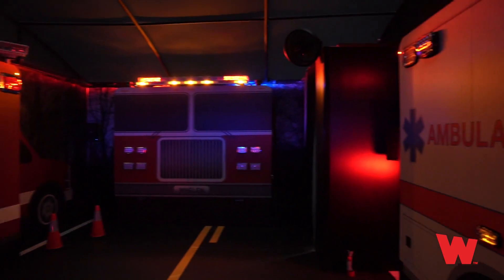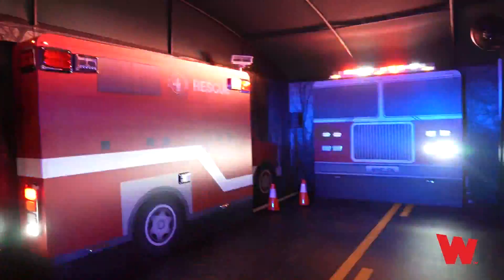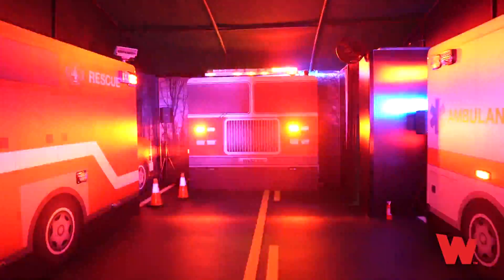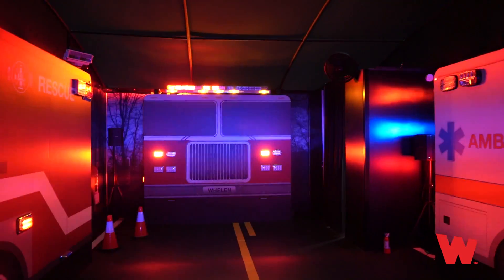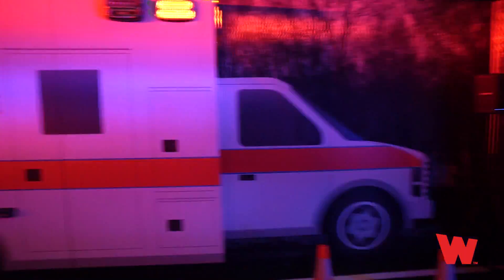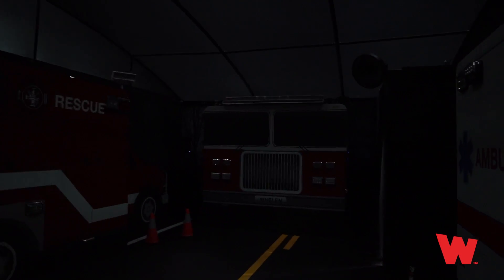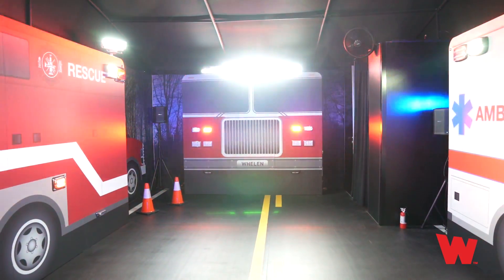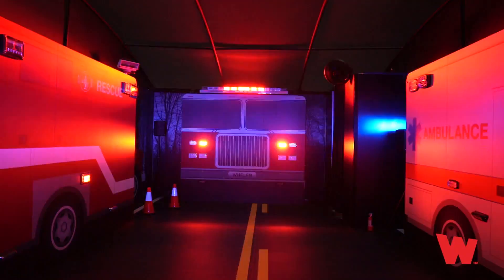A Calm Scene Is a Safe Scene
Our latest technology is pushing the boundaries of first responder safety to calm the scene like never before. See it in action through this immersive experience we unveiled at FDIC 2022. Featuring our Vehicle-to-Vehicle synchronization (V2V Sync), Dynamic Variable Intensity™ (DVI), and the most powerful control system available, CenCom Core®, our latest technology reduces distractions and increases safety for both first responders and motorists. These innovations bring nighttime safety to a whole new level.